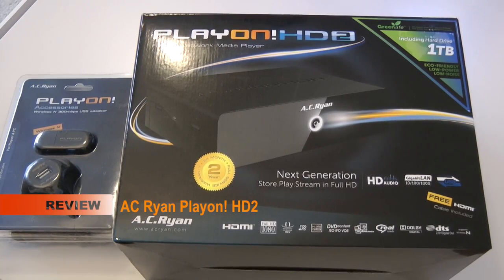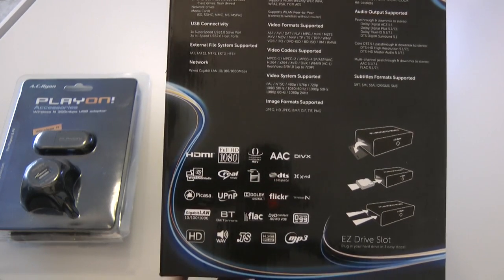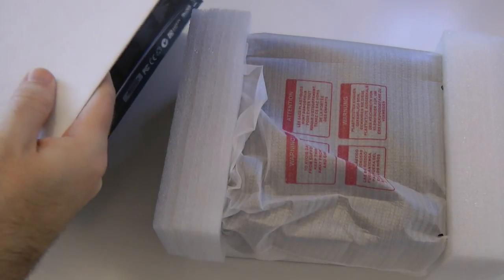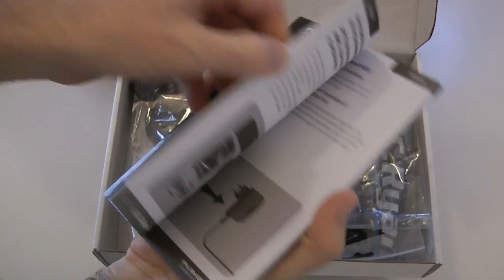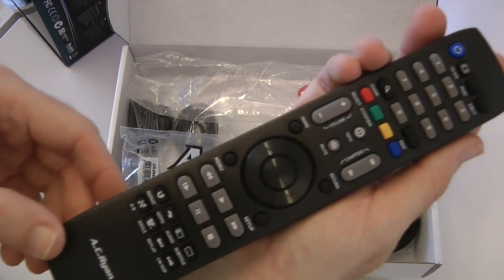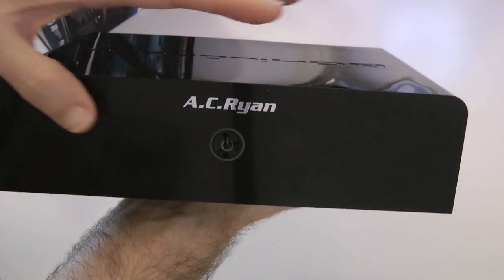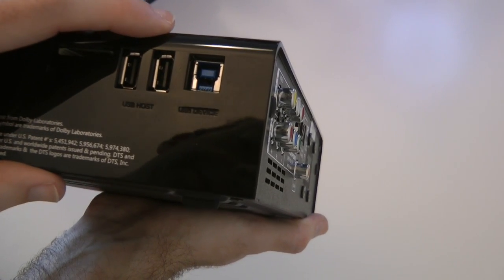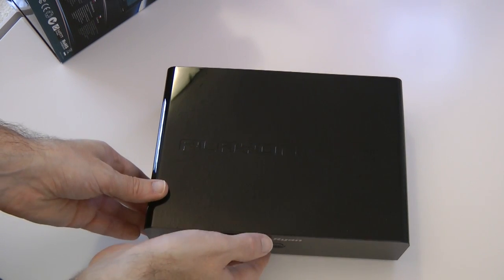AC Ryan Playon! HD2 Unboxing & Product Tour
AC Ryan Playon! HD2 Unboxing & Product Tour... check out this fully featured media player.